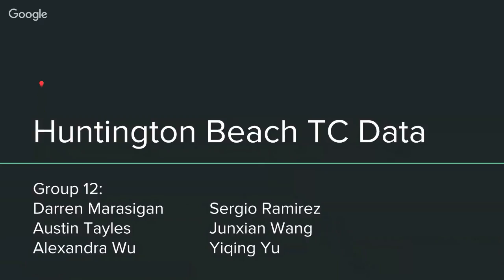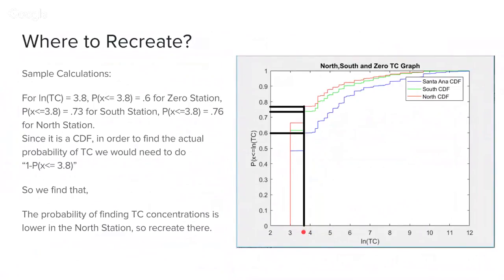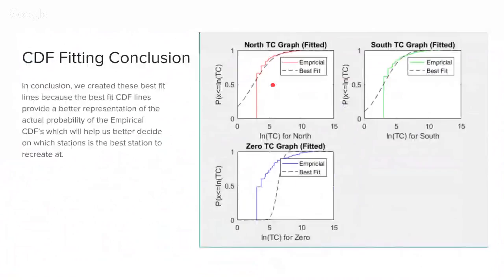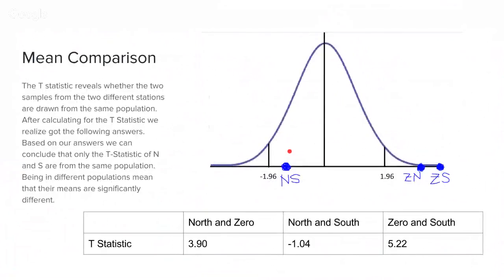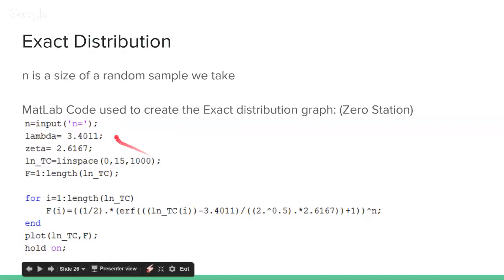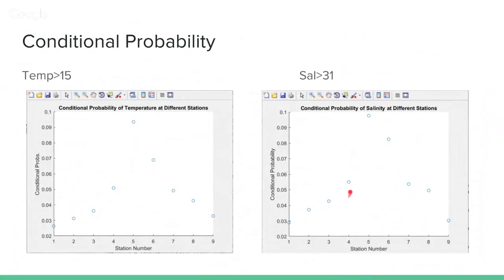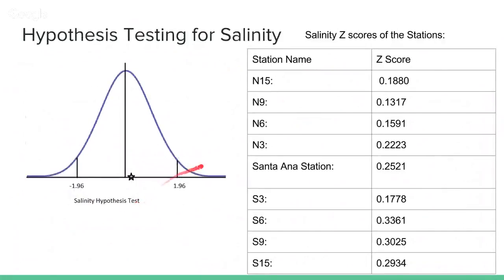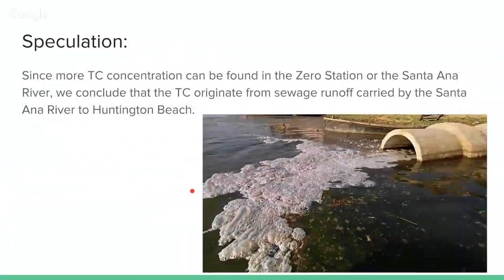CEE 11 Final Project